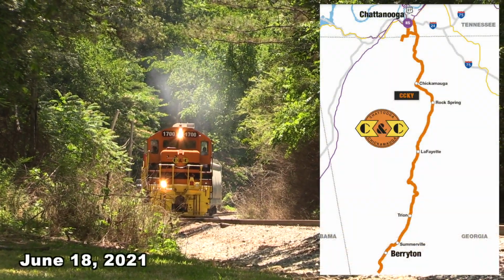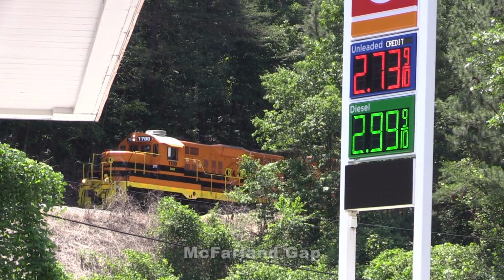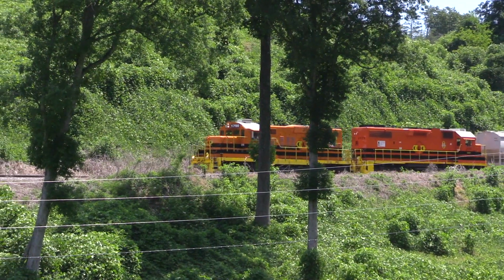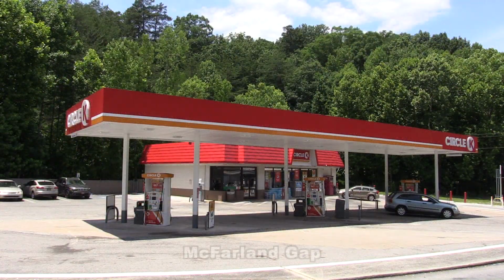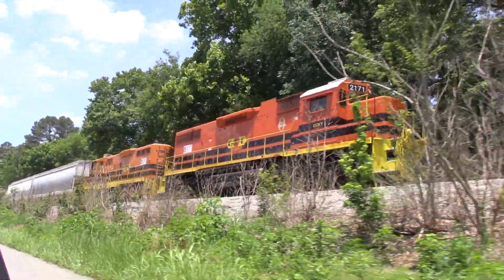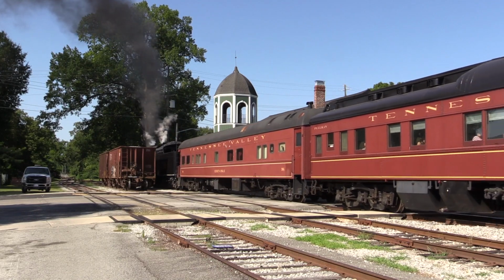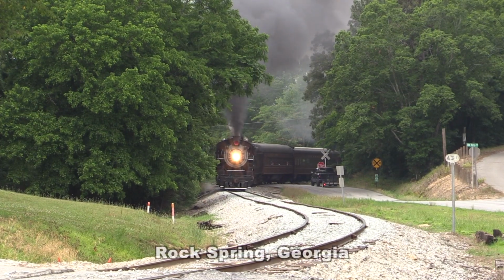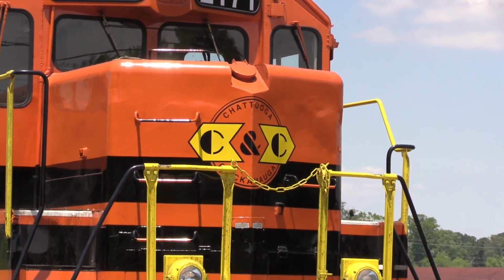The Chattooga and Chickamauga Railway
With your support, we can continue to produce high-quality railroad media for you to enjoy. Even just $1 per month is a huge help.

Any illegal reproduction of this video and its content is strictly prohibited. Full legal action will take place if necessary if reproduced or published without expressed written permission from Delay In Block Productions.

Delay In Block™ is a Trademark of Delay In Block Productions